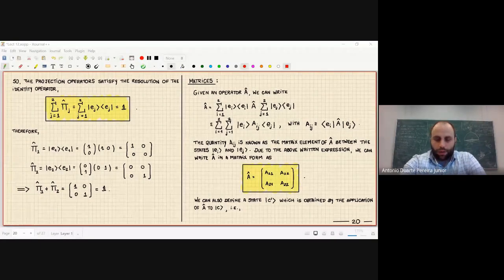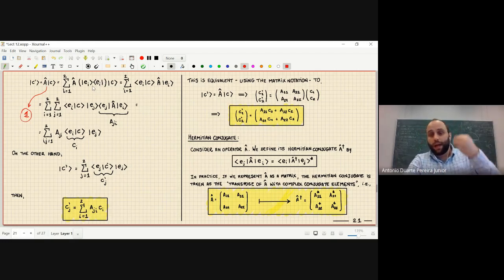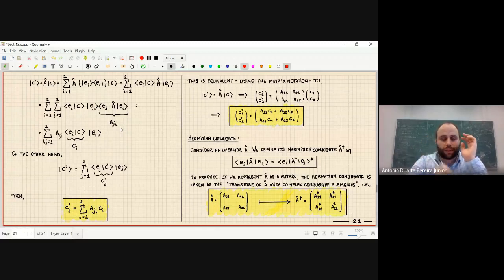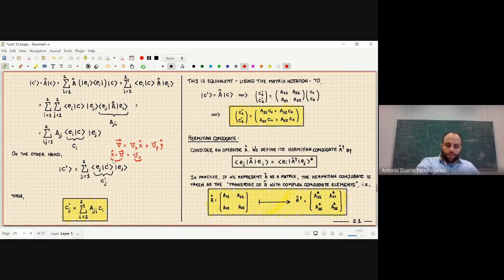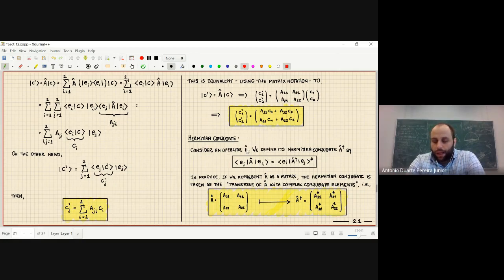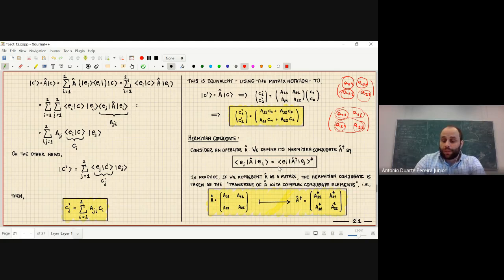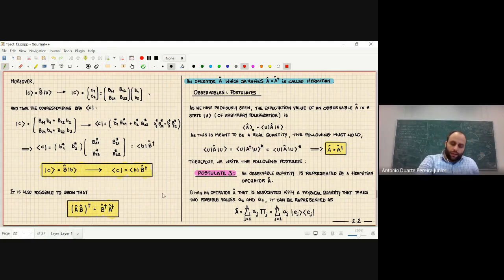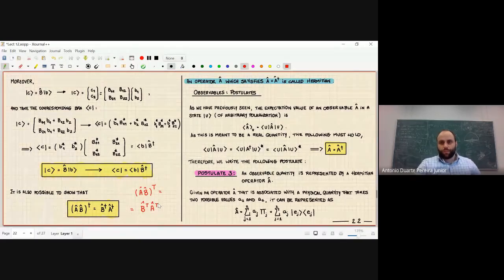Quantum Theory in a Nutshell - AIMS-Ghana 2021 - Lecture 12 - Part II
Twelfth lecture (Part II) of the course "Quantum Theory in a Nutshell" at AIMS-Ghana 2021.

Q&A; Matrix representation of an operator; Hermitian conjugate of an operator.